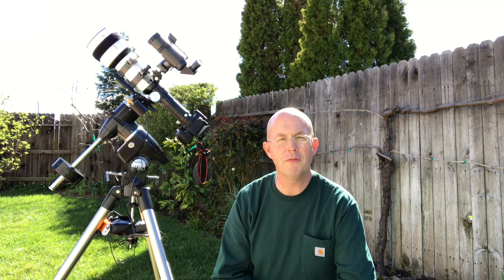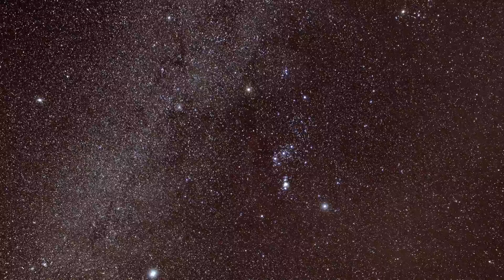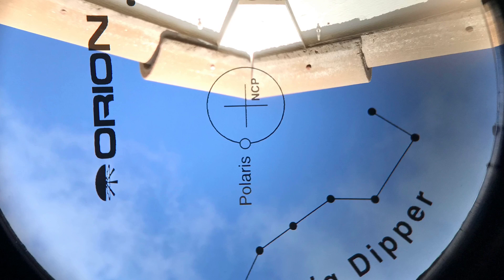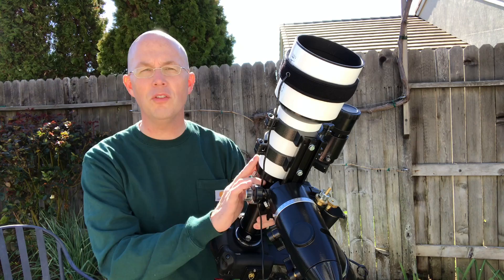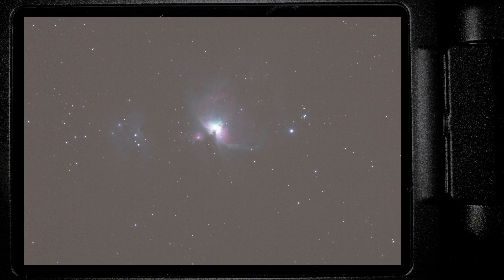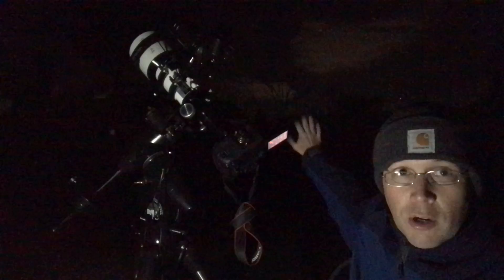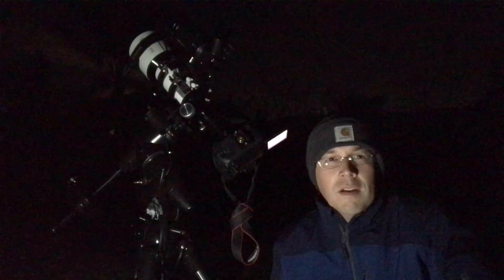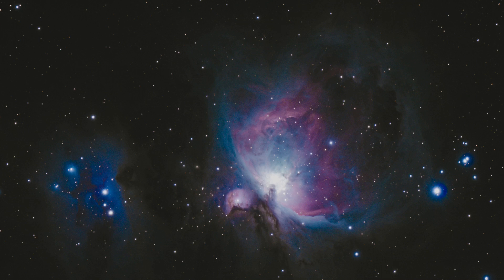Astrophotography Tutorial: Imaging Deep Sky Objects In The City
In this astrophotography tutorial I review steps involved in imaging deep sky objects in the city.  Four different deep sky objects are photographed in this tutorial including two nebulae and two galaxies.  We are not always able to get away from the city to enjoy our hobby and since light pollution is such a growing concern for many, as are our shrinking dark sky locations; the viewer is also shown examples of how this impacts astrophotography.

Last Fall I acquired an Explore Scientific ED80 apochromatic refractor and in this video you can see for yourself how this imaging telescope functions, along with the rest of my budget friendly astrophotography equipment.  For those interested in upgrading to their first apochromatic refractor or if you just want to learn more about this amazing hobby, then I hope this video helps.

1) Explore Scientific ED80 Access and field flattener.   Watch for sales with Explore Scientific.

2) For deep sky astrophotography I use the Orion Skyview Pro equatorial mount.  The combination of the following products to make the mount into an awesome and affordable astrophotography tool.
- Orion SkyView Pro Equatorial Mount
- Orion True Track Motor Drives (includes controller and battery pack)
- Orion Polar Scope

3) I use a stock Canon T6i, which is an entry Level DSLR.  This Canon camera works great for Milky Way photography and astrophotography.

4) The following camera accessories are useful.  Each camera model varies and may require a different version of the following.
- Dual Battery Grip
- Extra batteries
- Remote trigger

5) Other items I use while photographing deep sky objects and make the experience more enjoyable.
- Orion XT8 Dobsonian Telescope
- Orion Dual mount finder bracket
- Orion 90 degree finder scope
- Orion Red dot finder
- Pocket Sky Atlas